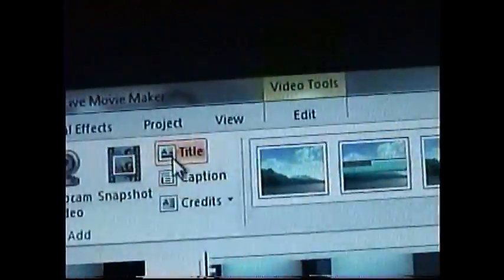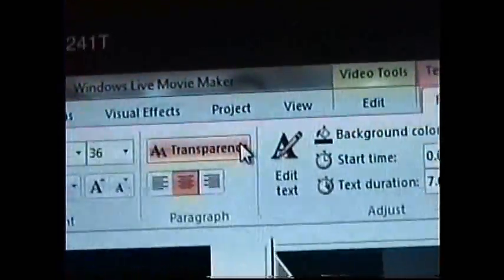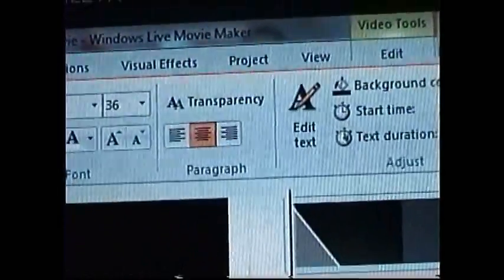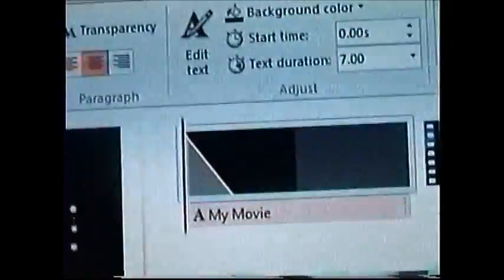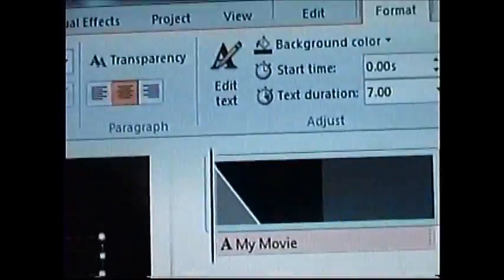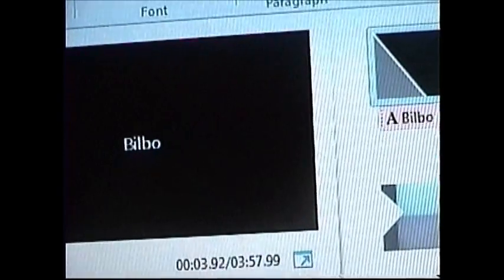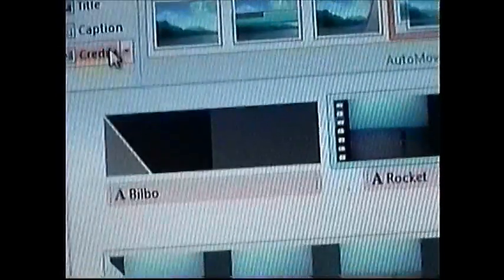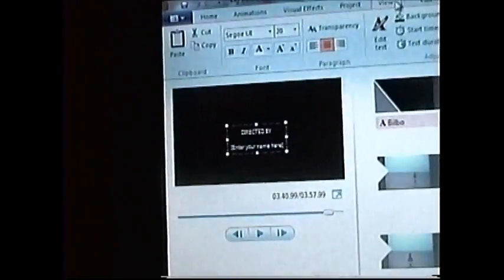Filming Tips- Adding Titles To Windows Live Movie Maker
In this short video, I will show you how to add titles to your videos via Windows Live Movie Maker.